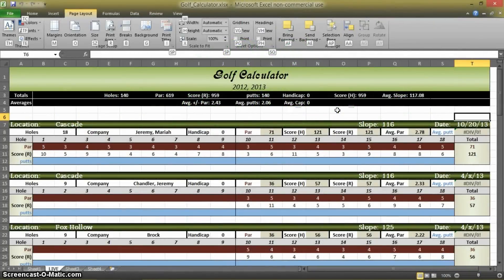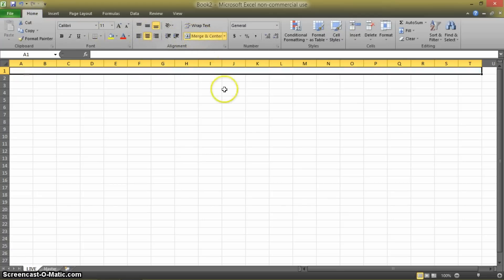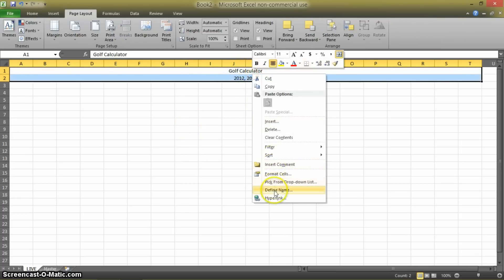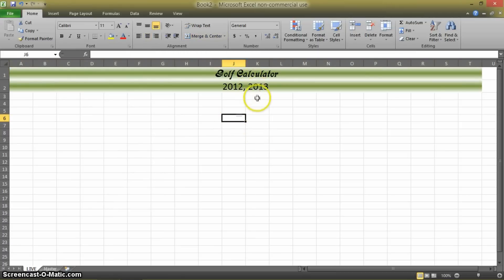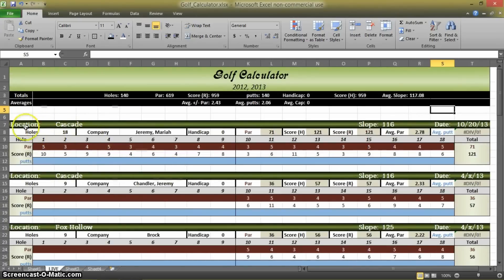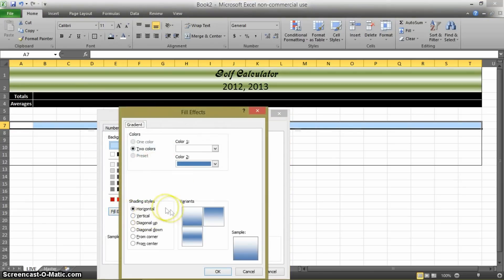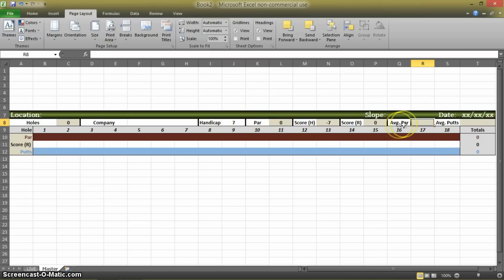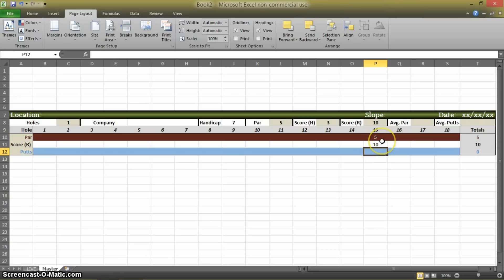Golf Statistics Calculator in Excel - Part 1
I show the golf-enthusiast how to construct a Statistics Calculator in Microsoft Excel 2010 that they can use the rest of their LIFE. The tutorial is tailored to the inexperienced excel user and goes through step-by-step how to construct a Statistics tracker.

Do you like my videos? Please consider becoming a patron

Special thanks to Jeff & Danny for the music. If you like the music, let the artists know in the comments section.